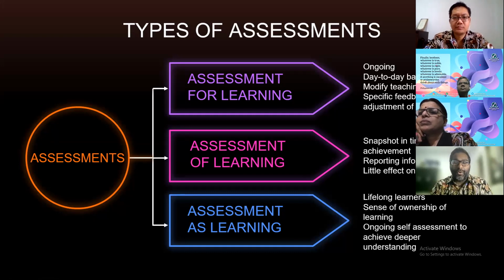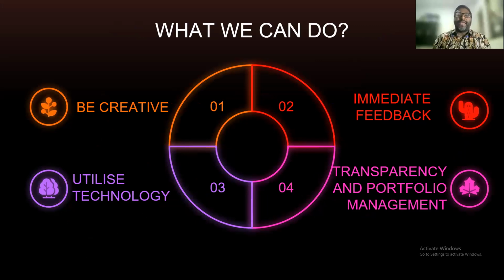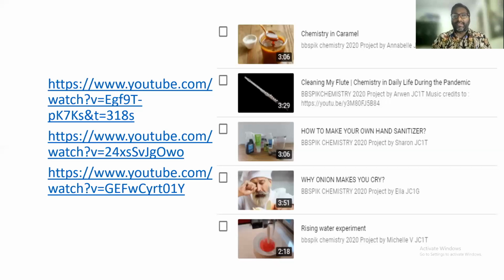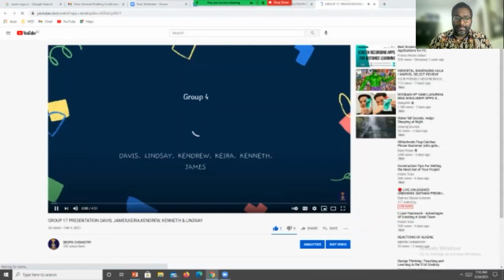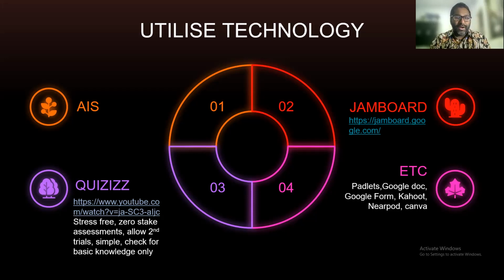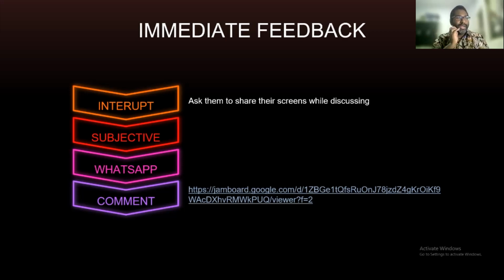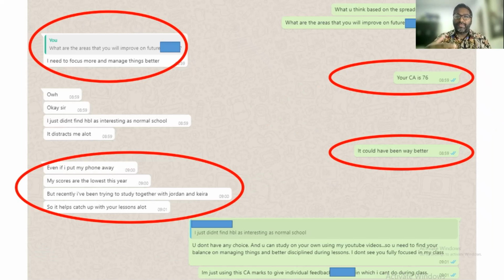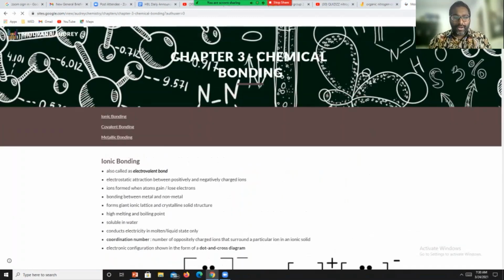FOR TEACHERS- HOW TO USE ASSESSMENTS EFFECTIVELY?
My sharing on assessment